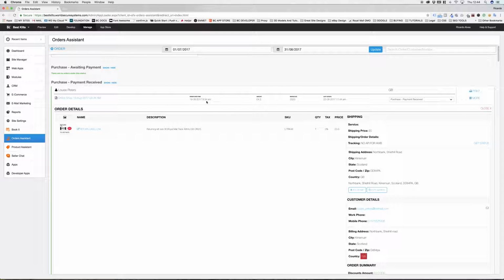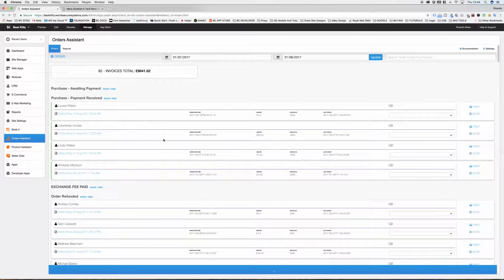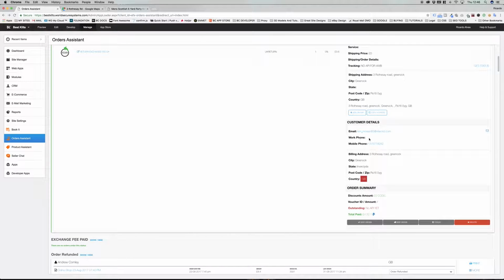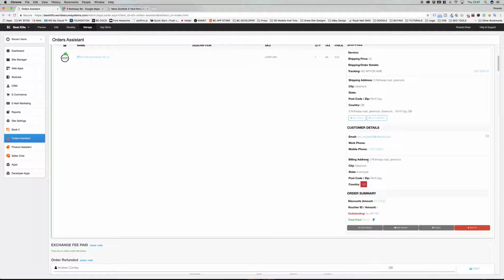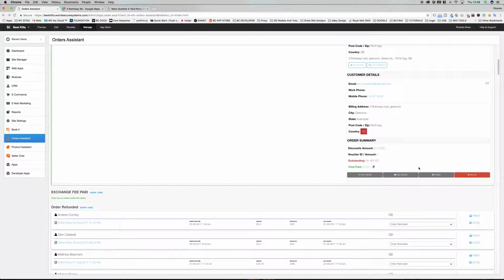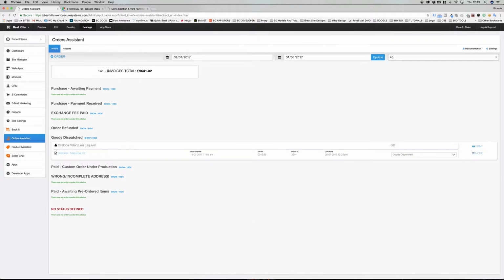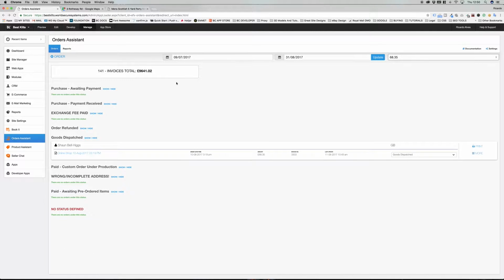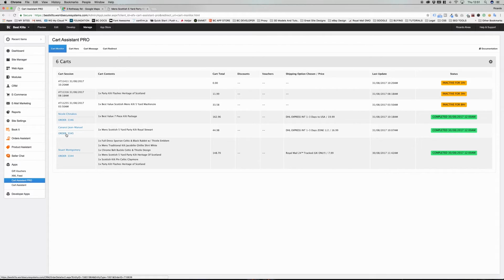Business Catalyst Orders Assistant App BETA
Orders Assistant(Beta) is a Business Catalyst app created to assist clients managing orders with much more efficiency and speed, with a very easy to use interface you can create an order with existing CRM customers or by creating a new customer, check products, shipping details, customer contact details, edit some content of the order, email customers from the app using email web client such as Gmail, Apple Mail, Outlook and BC mail.

This app is currently not an official BC App Store app and can only be installed by EFX PRO Media Partner if you have any enquiries about this app and maybe would like to have it on a monthly subscription please contact us at efxpromedia.com.